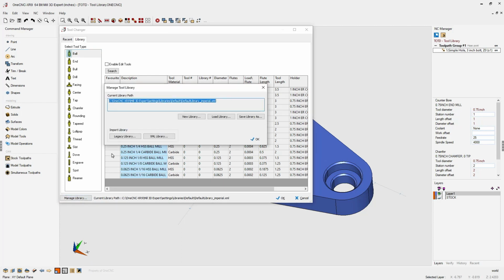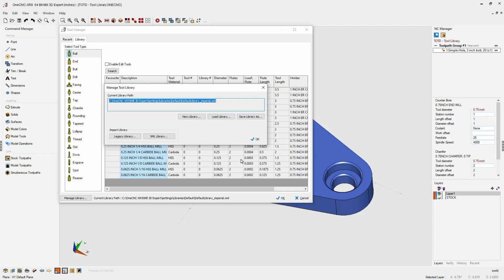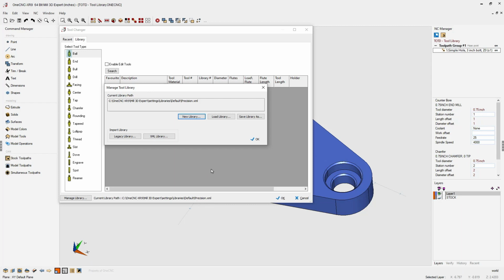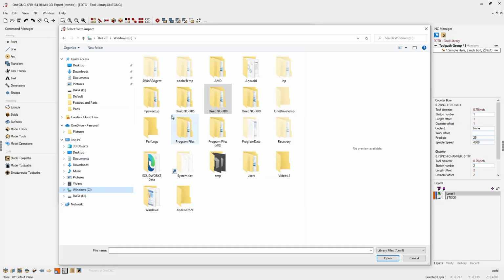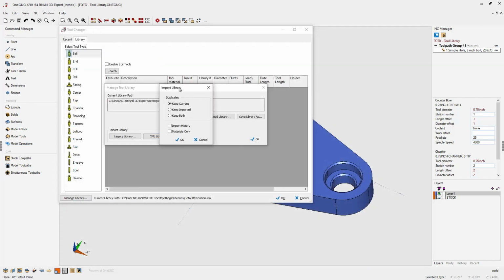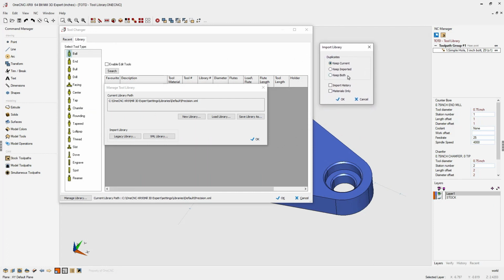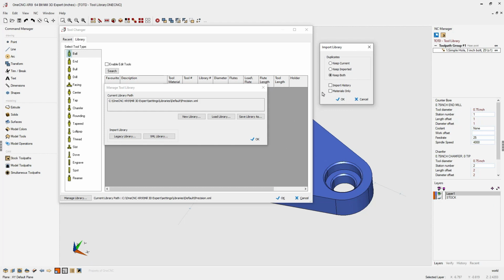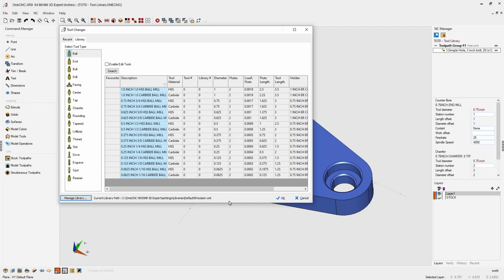OneCNC Import Tool Library - Tip 282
This video is about OneCNC CAD CAM Import Tool Library. OneCNC CAD CAM does not depend on the internet. Benefits include secure file storage, freedom of usage, no internet connection required and your cad cam workflow will never stop due to internet issues.